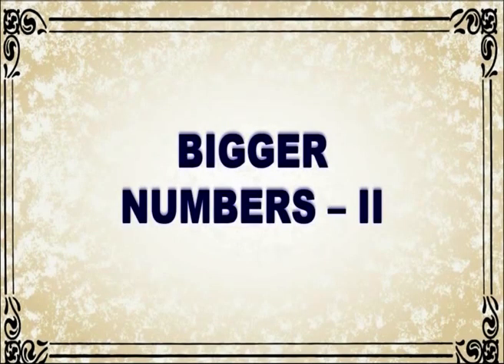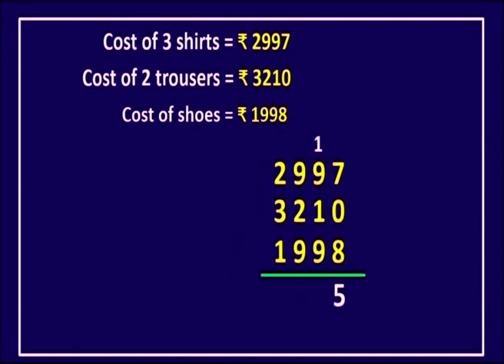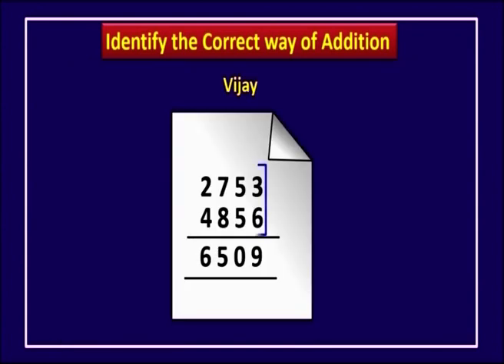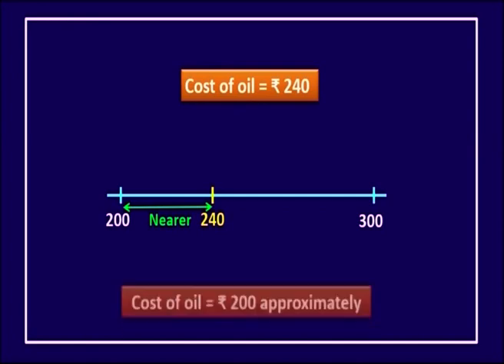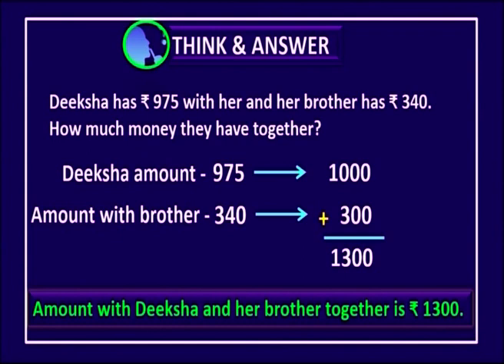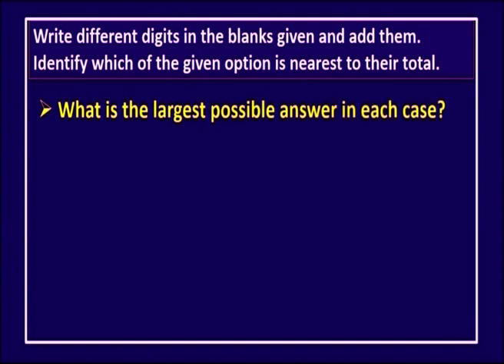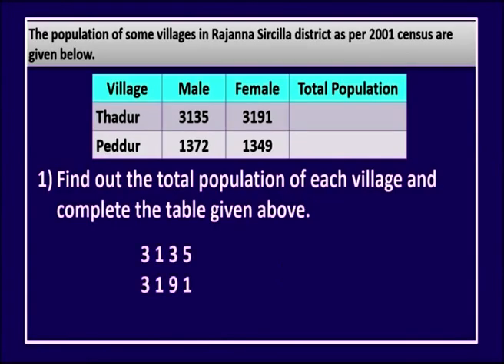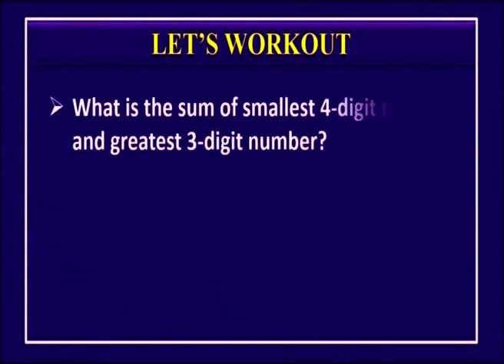Maths (EM) - Bigger Numbers (Part-2) | SIET (5th Class) | T-SAT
T-SAT Network Digital Classes are Now Available on Following Platforms:

👉Install T-SAT App:
1. For Android Users: Play Store
2. For Apple Users: AppStore